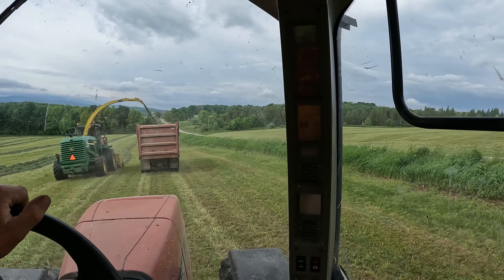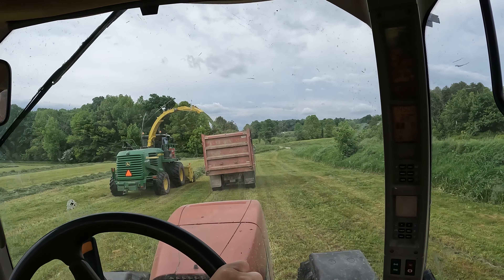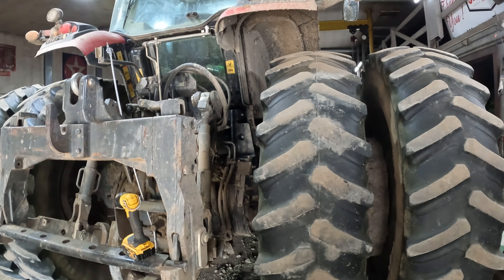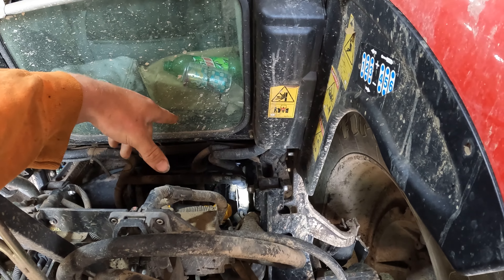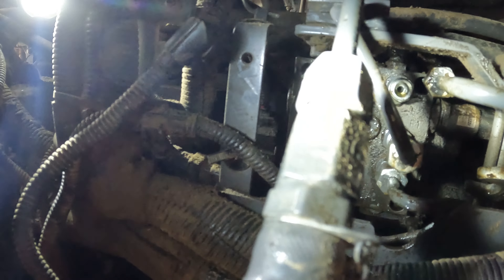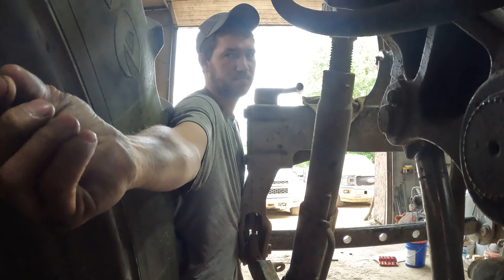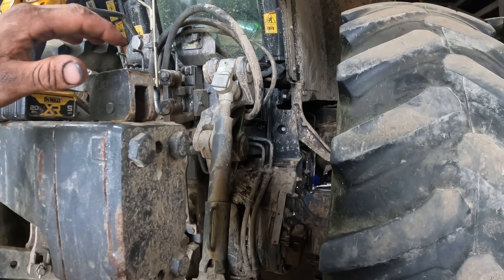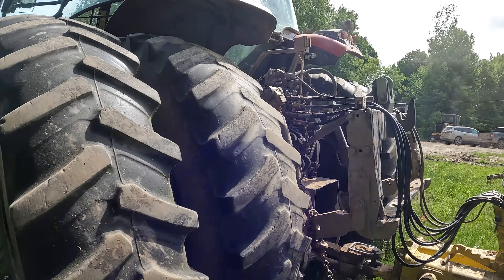Hydraulic leak repair in a tight fit.